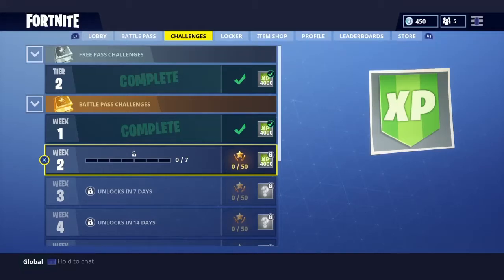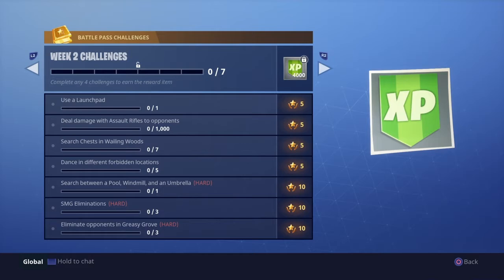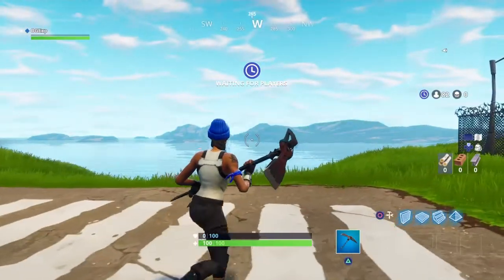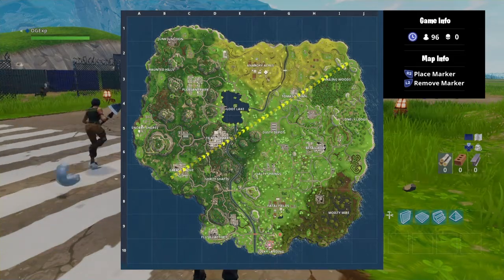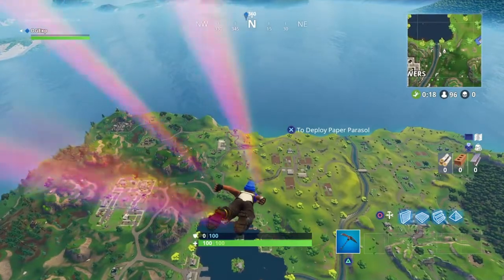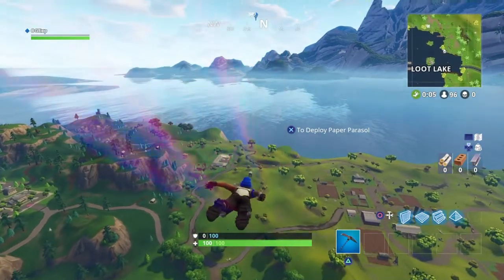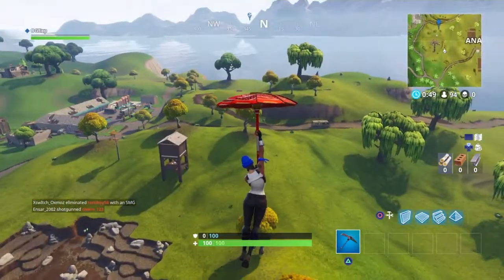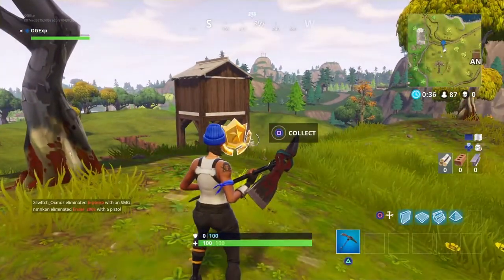FORTNITE SEASON 3 - Search between a Pool, Windmill and an Umbrella Challenge Week 2 Battle Royale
FORTNITE POOL WINDMILL AND UMBRELLA CHALLENGE!
25 Likes!?

-50,000 Video Views